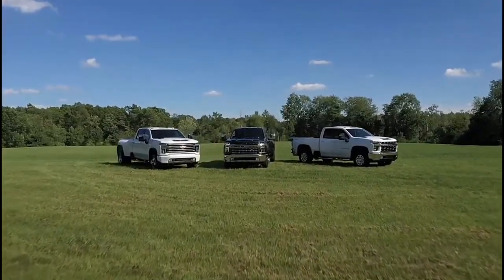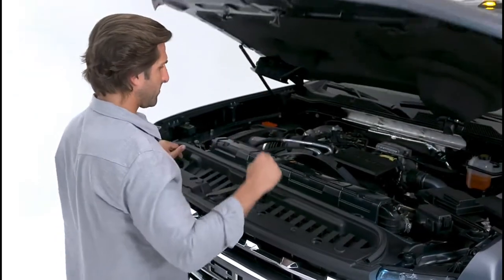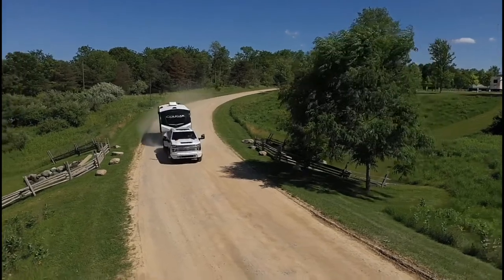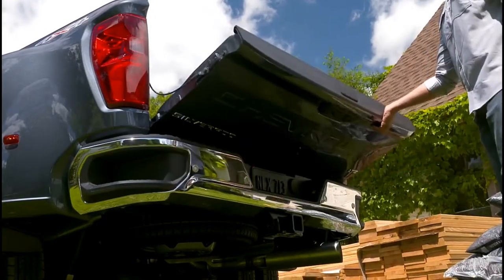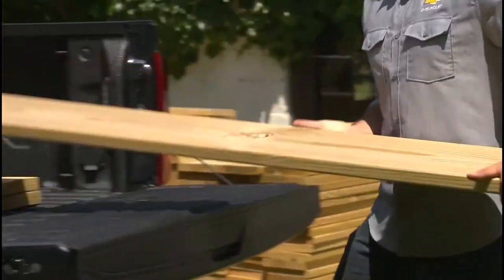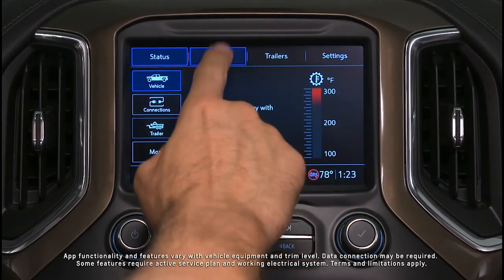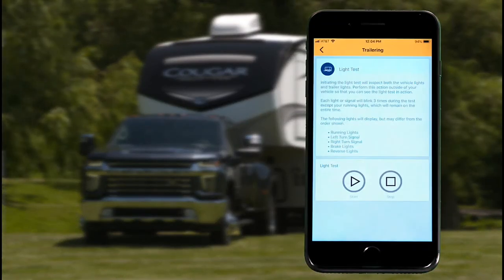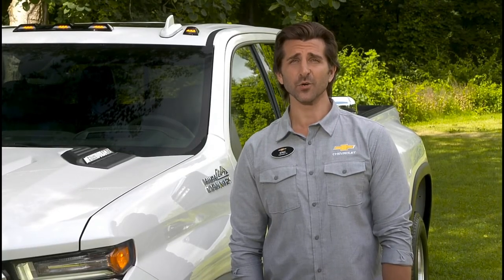2020 CHEVROLET SILVERADO | cybertruck rival